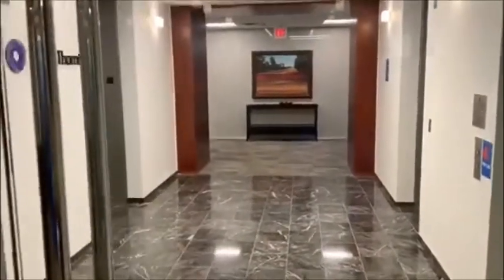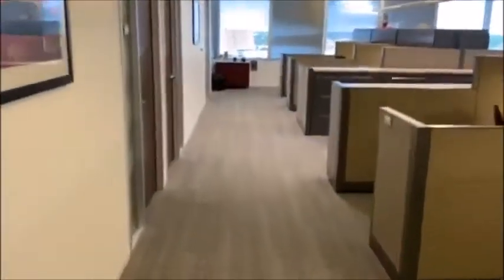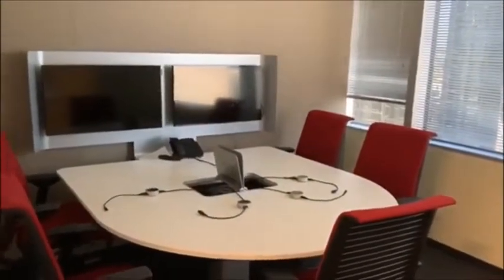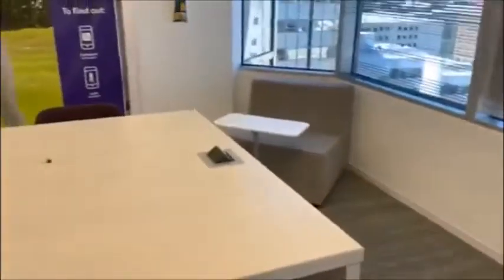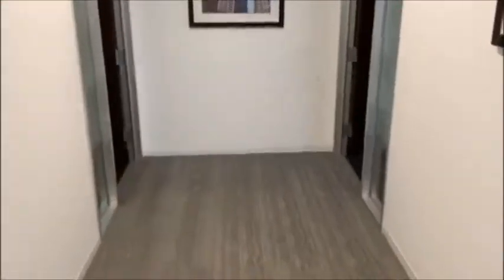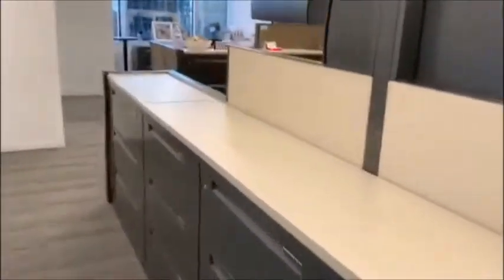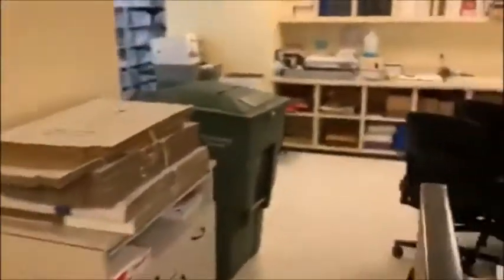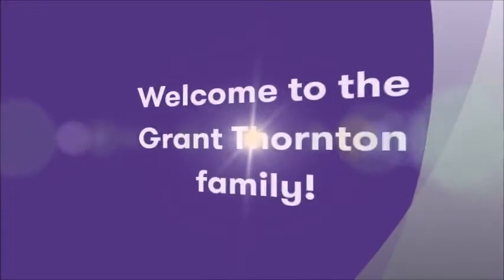Oklahoma City Office Tour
Tune in for a tour of our Oklahoma City, OK office